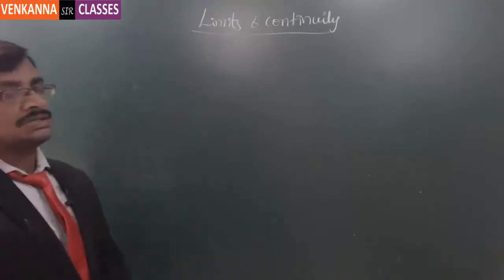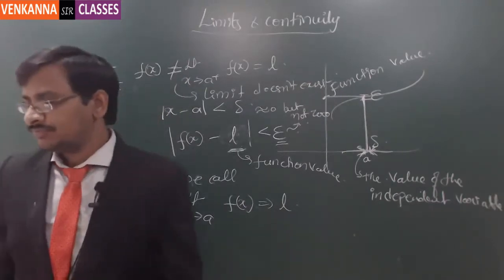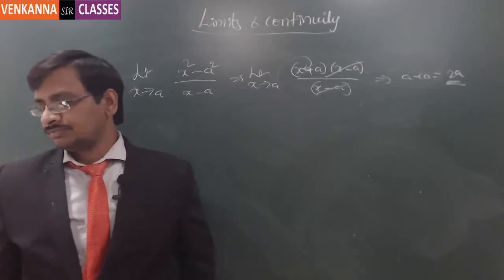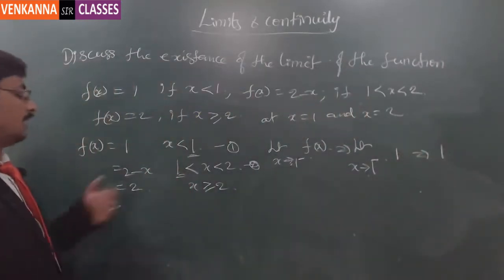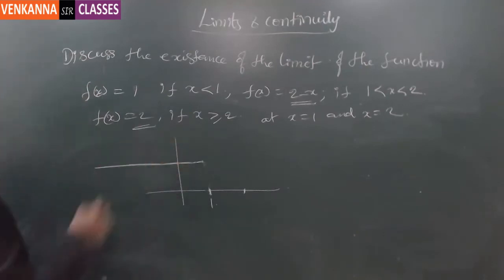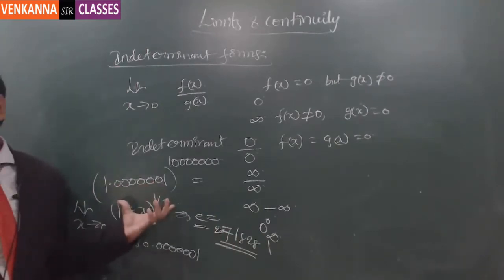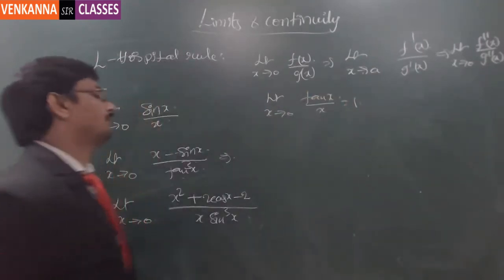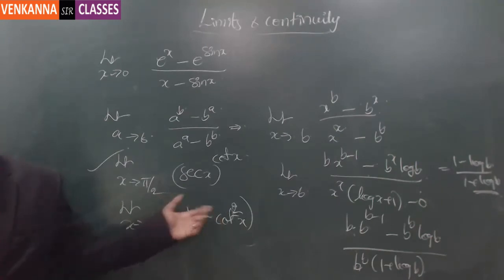Live Class 17